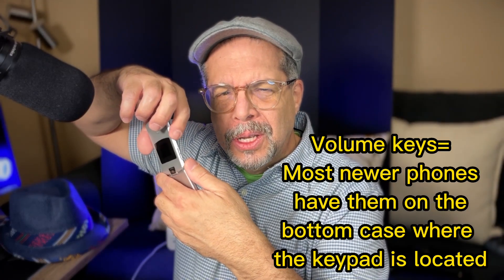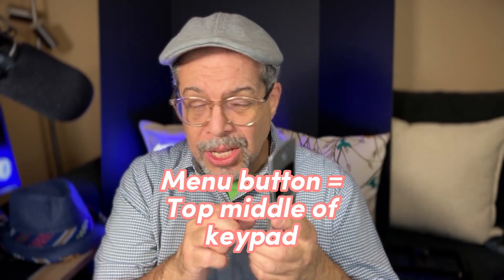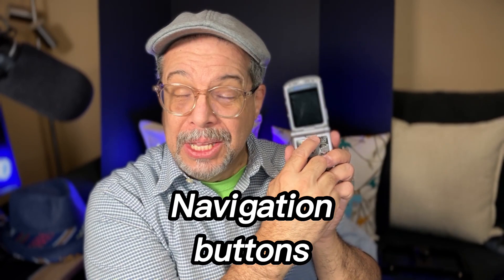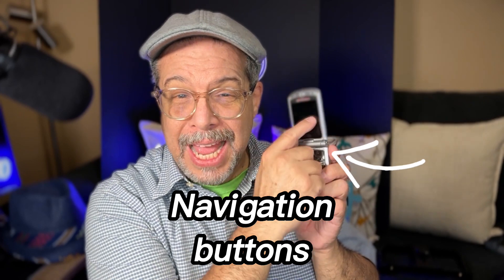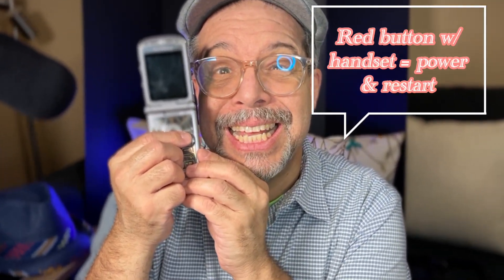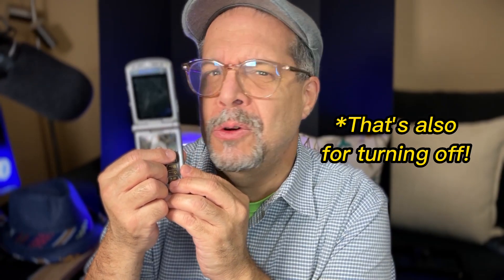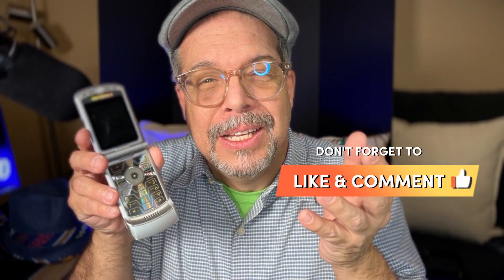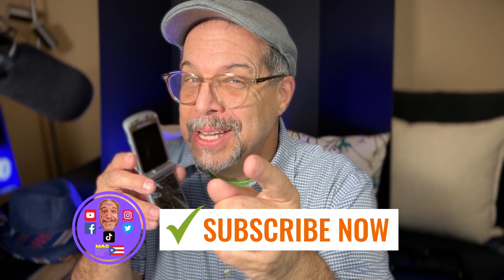Check out my first ever simple tips for simple phones' video!!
A short description for the most common requests I get on my daily job as a customer service/troubleshooting specialist.. Believe me, those are more common and repeated than you think! This is a re-edit, due to multiple errors I found after I posted it the first time (Don't blame my age, sometimes I feel like my customers' LOL)

@MacFanPR - 2023